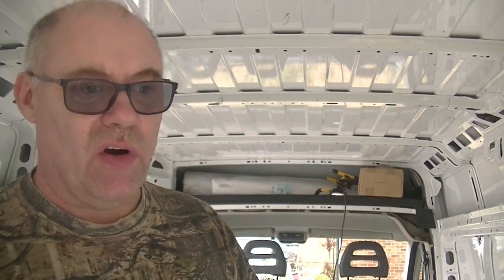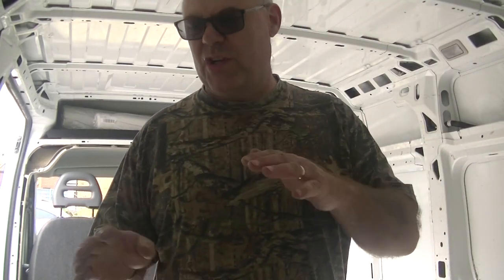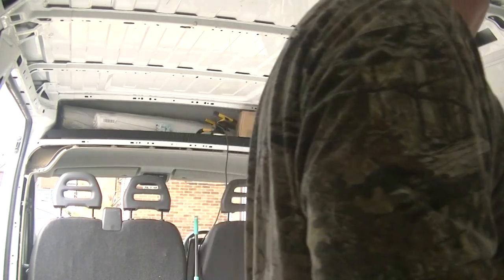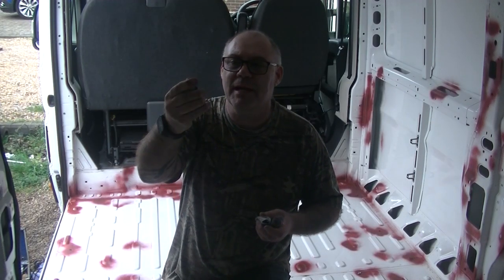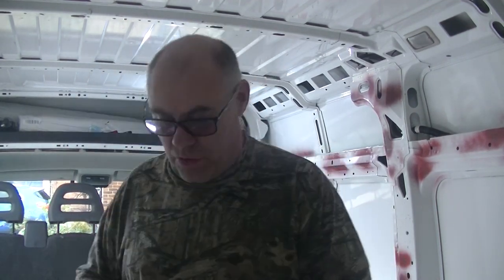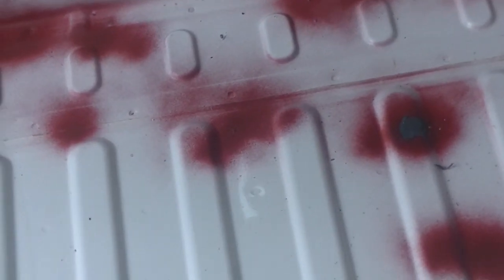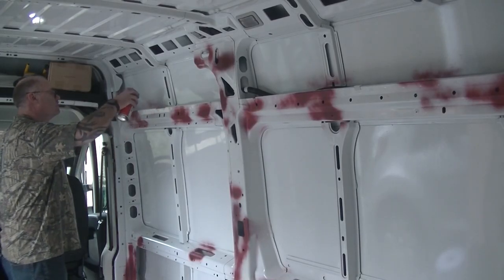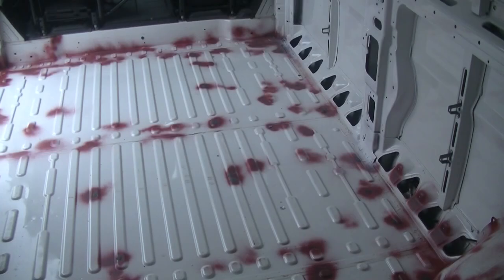Come Along On My Camper Van Build Journey As I Convert A Van Into A Cosy Home On Wheels!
Come Along On My Camper Van Build Journey As I Convert An Old Van Into A Cozy Home On Wheels!

CAMPER VAN BUILD PART 02
 my new adventure to convert my Peugeot boxer l4h2 into a campervan.
hi welcome back to MY VAN BUILD PART 02 in this weeks video I'm going to finish of the van preparation by cleaning the van out and filling all the holes in the floor.

parts list
JB WELD
RED OXCIDE
White Gloss Spray Paint
Paper roll